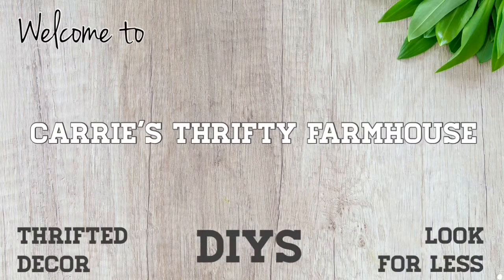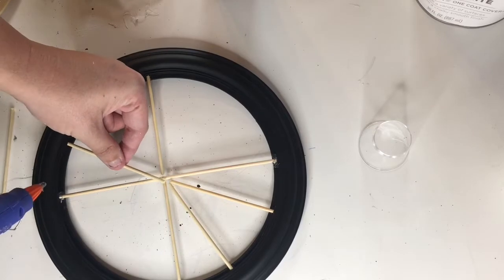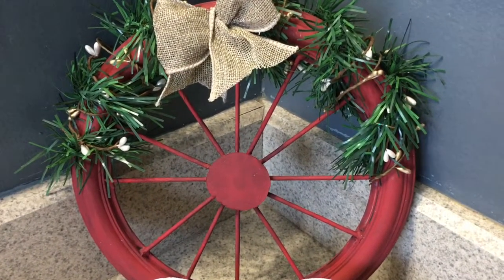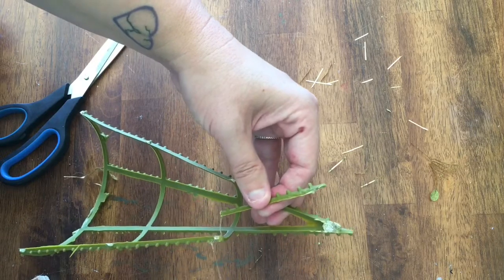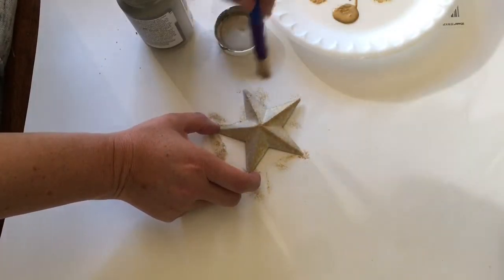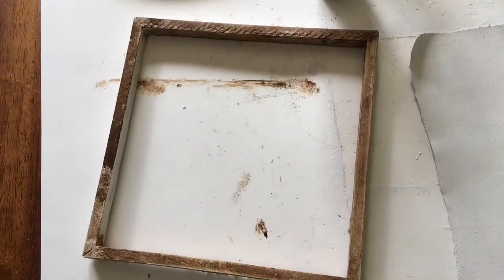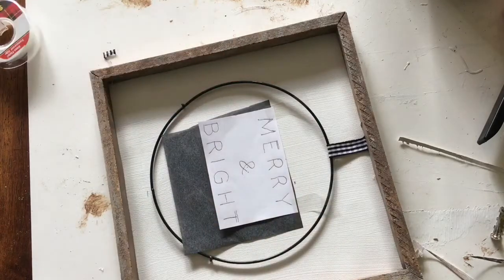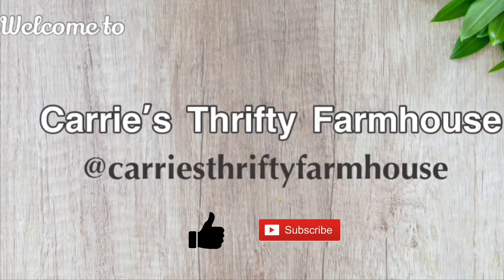Dollar Tree DIY - Christmas 2020 - High End DIY - Get The Look For Less -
Today’s video has 3 high end Dollar Tree DIYs perfect for the upcoming holiday season. And they all fit into the farmhouse style.

Hey everyone, thanks for stopping by my new channel! If you like DIY and home décor, and especially,  crafting the look for less,  you are in the right place!

Materials

For the Wagon Wheel:
Round framed mirror
Skewers
Crimson chalk paint from Waverly brand
Black acrylic craft paint
Evergreen garland
White berry garland
Gold berry garland
Burlap ribbon

For the Christmas Tree Wreath:
Large wire wreath form
Men’s scarf
Larger size 3D tinsel tree (cut in half)
Burlap ribbon
Berry garland
Jute twine
Silver star tree topper
White chalk paint
Gold acrylic craft paint

For the Merry and Bright Sign
 Square stretched canvas (8.5 in)
Small wire wreath form (comes in pack if 2)
Antique wax - Waverly brand
Granite gray - apple barrel paints
Black and white gingham ribbon
Embellishments - evergreen pick, white and red berries
Carbon transfer paper - I like the Arteza brand
Red sharpie

I also used the Word Swag app to create the writing. There is an initial charge to the app but I think it’s worth it. I often trace right from my phone or iPad and skip printing!!